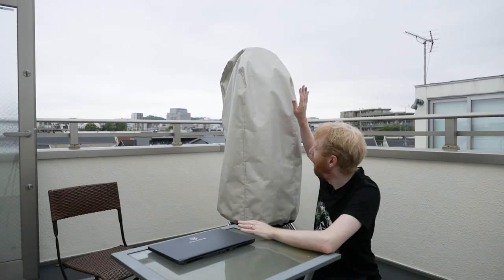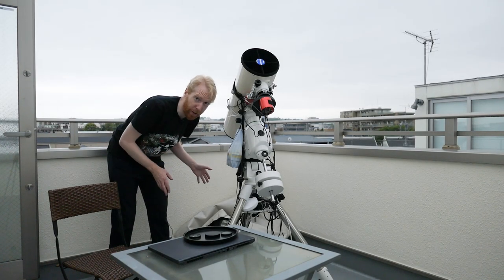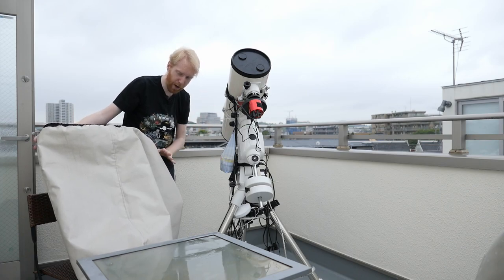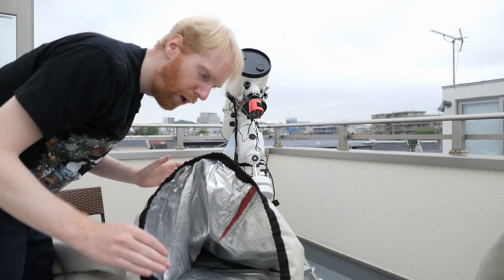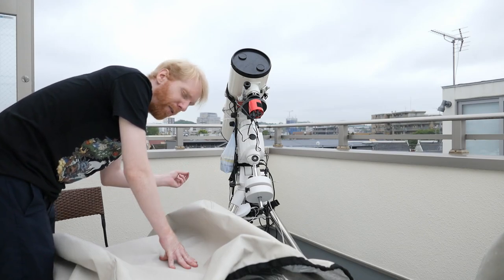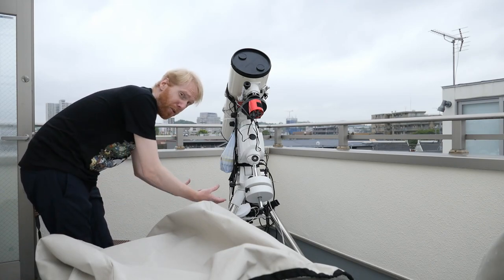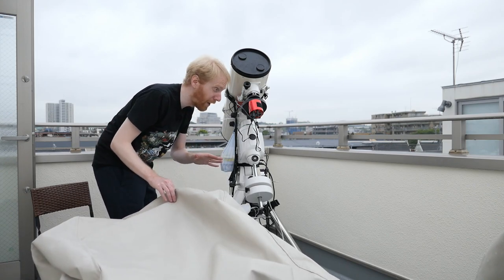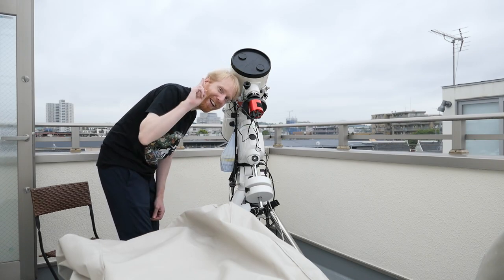Telegizmos 365 Telescope Cover - Review after two years!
I use the Telegizmos 365 telescope cover to keep my equipment (OTA, telescope mount, astro camera, filter wheel, electronic focuser, guide-scope, guider, etc.) always fully setup on my roof balcony - and this in the very humid Tokyo weather! 2 years down the road, what are my feelings about this cover? Watch to find out!

(Also I mention evaporation / dew at some point in the video  - of course dew can and will happen without any rain, as long as the air is humid. It can just be exacerbated after rain.)